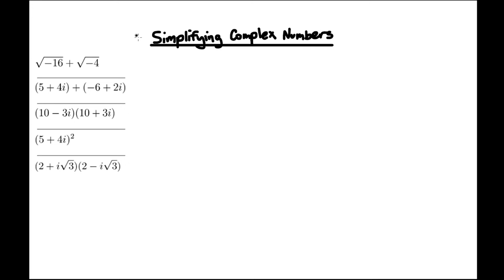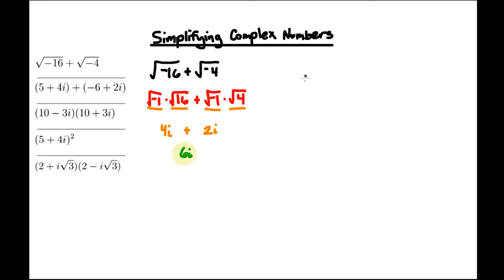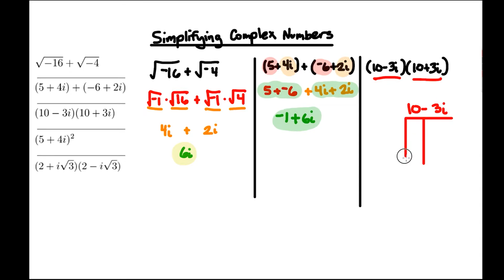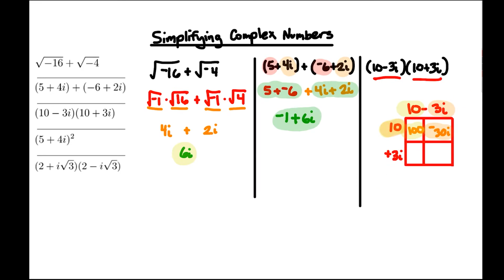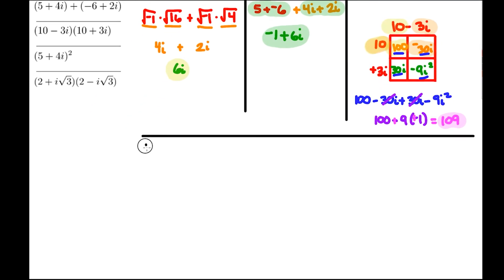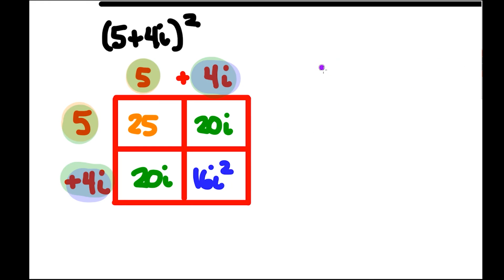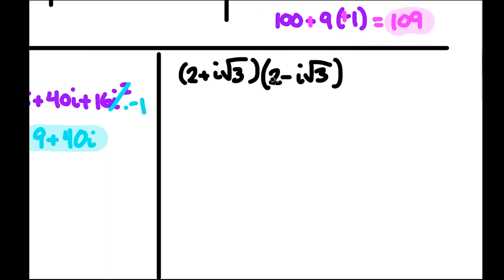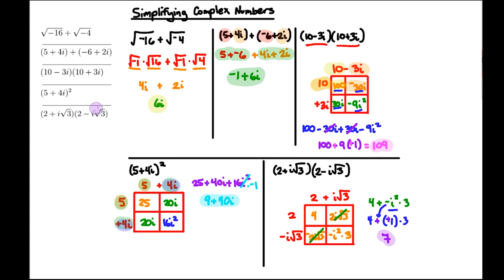Simplifying Complex Numbers (example problems 1) - Algebra 2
This is a breakdown of example problems involving simplifying complex numbers.